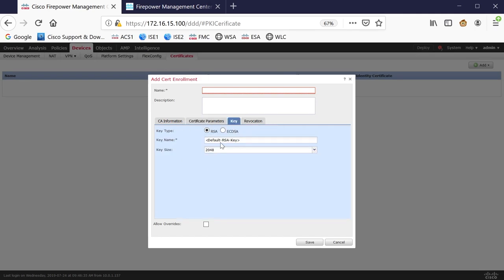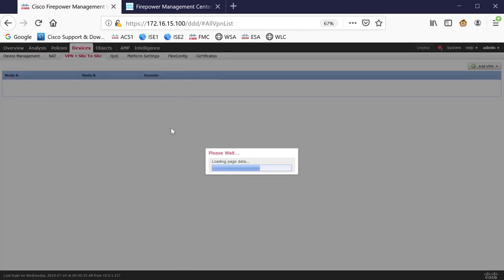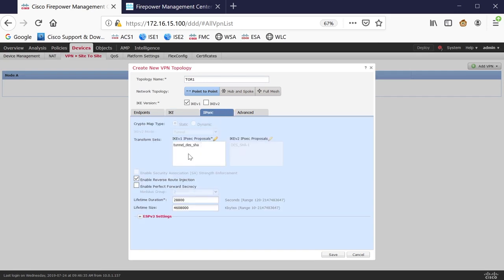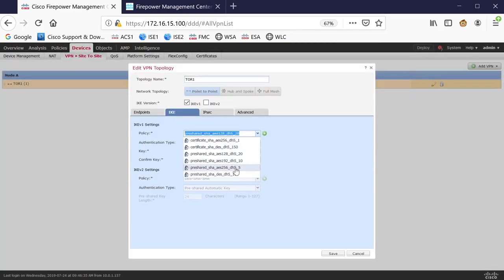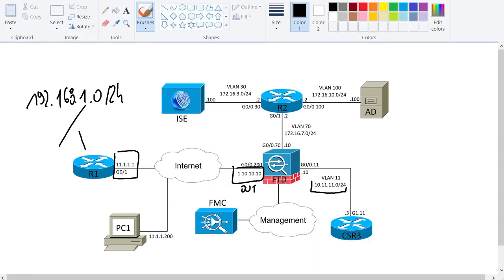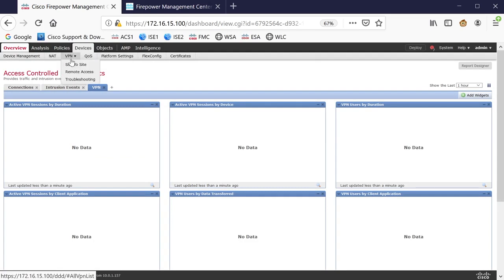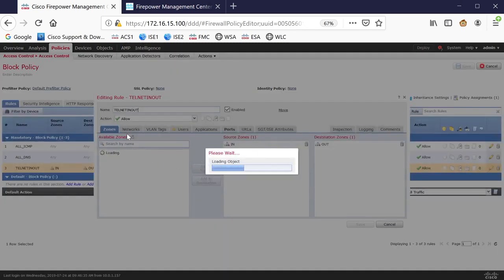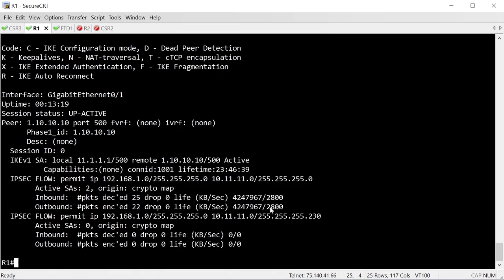Site to Site IPsec IKEv1 Firepower Threat Defense (FTD) CCNP Security 300-710